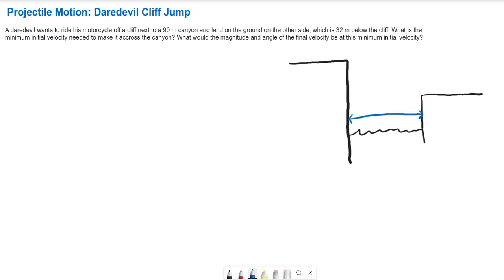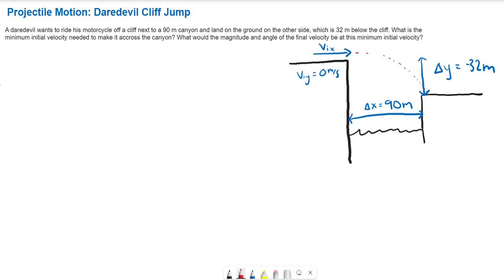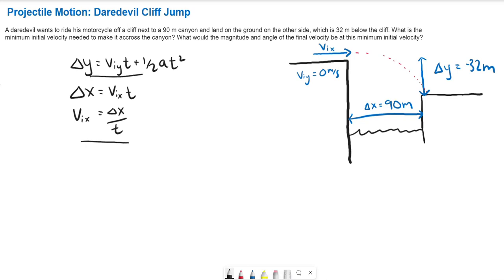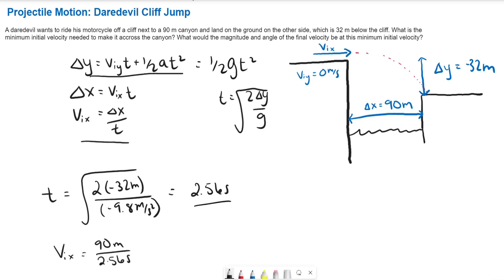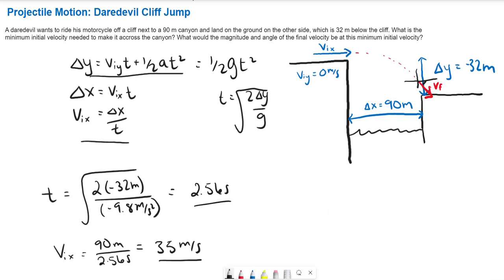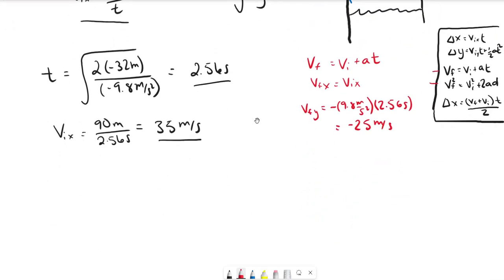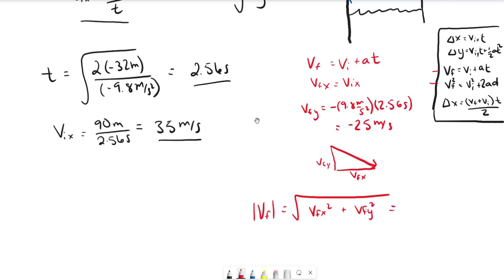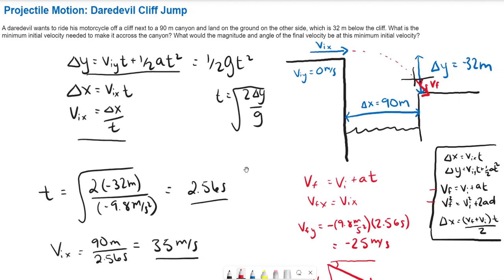Projectile Motion: Daredevil jumping over a canyon physics example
How to solve a 2 dimensional projectile motion physics problem where a daredevil crosses a canyon on a motorcycle. We will figure out how to find the initial velocity needed and then the final velocity.